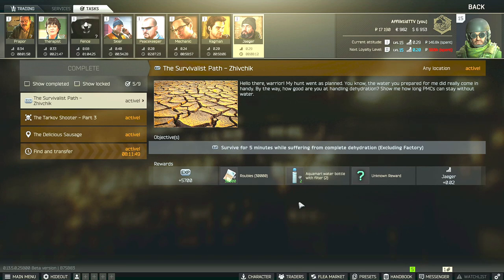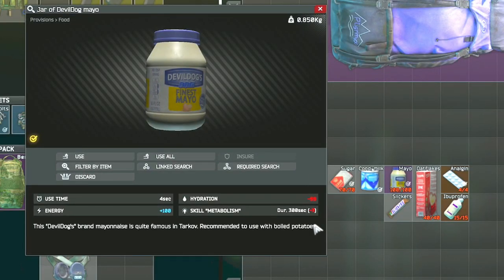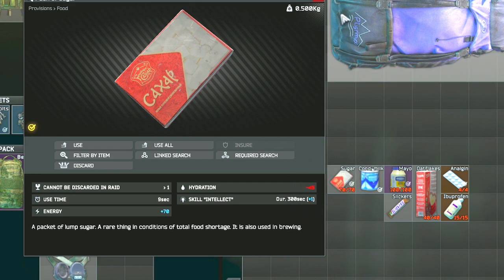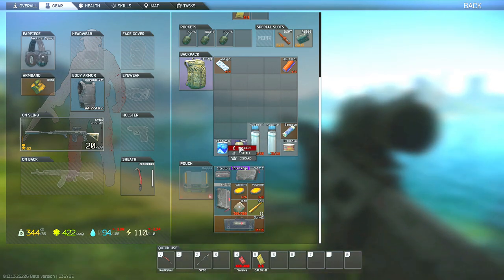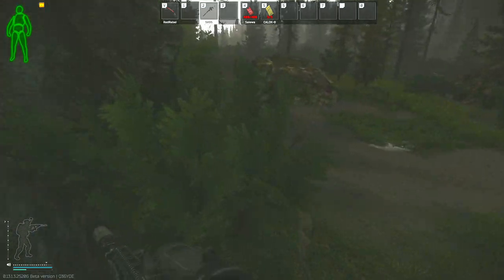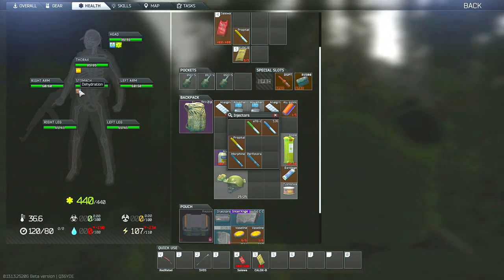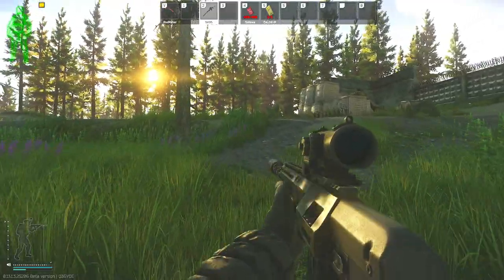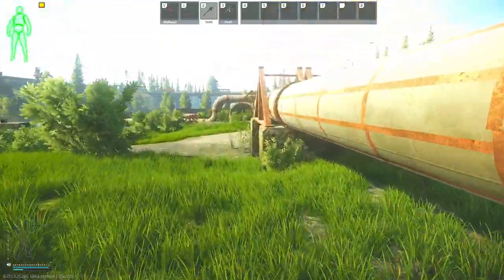The Survivalist Path Zhivchik - Jaeger Task Guide - Escape From Tarkov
This is a guide for the Jaeger Task, The Survivalist Path Zhivchik in Escape From Tarkov.

Task Objectives:
*Survive for 5 minutes while suffering from complete dehydration (Excluding Factory)

Task Rewards:
*+5,700 EXP
*Jaeger Rep +0.02
*30,000 Roubles
*31,500 Roubles with Intelligence Center Level 1
*34,500 Roubles with Intelligence Center Level 2
*2× Aquamari water bottle with filter
*2× Water filter

-- SOCIALS --